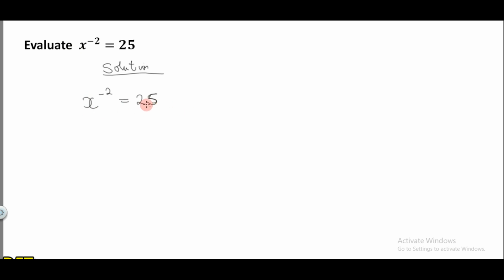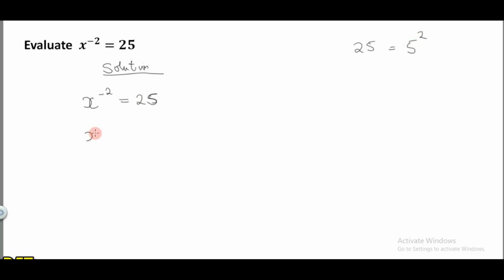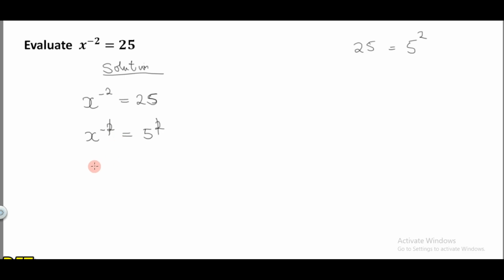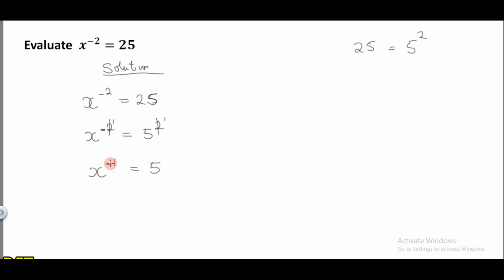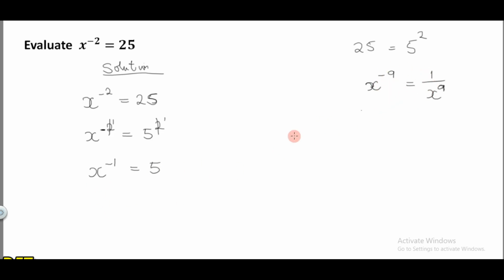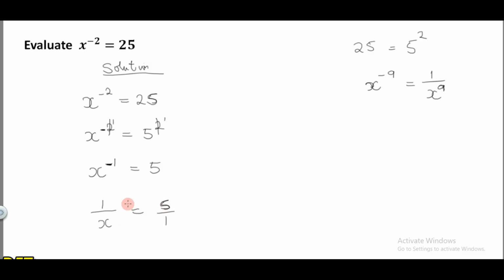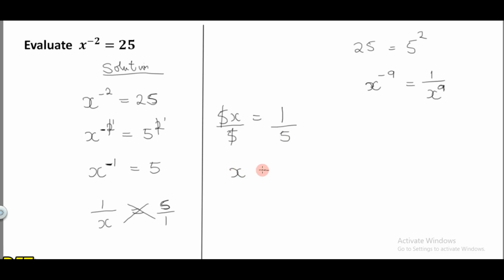Equation involving indices 1